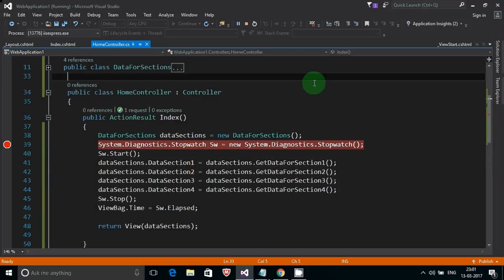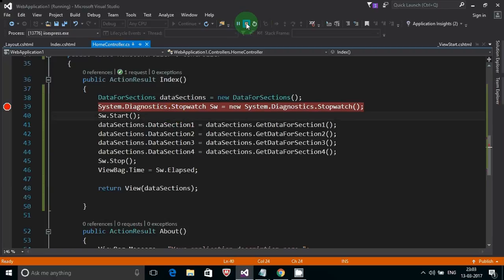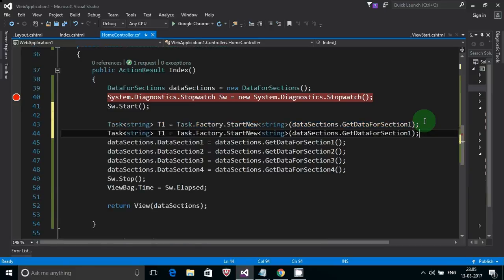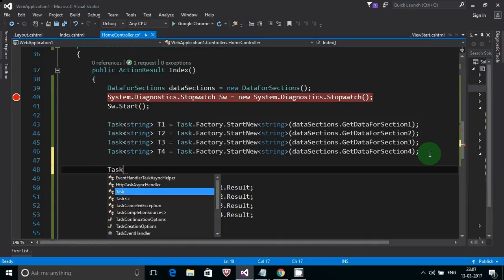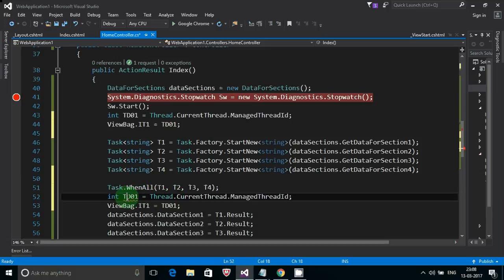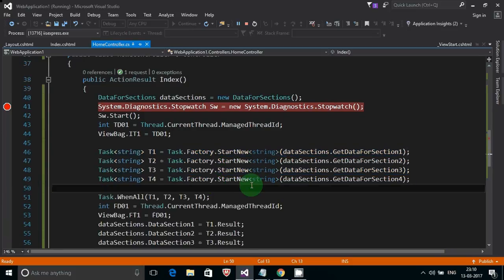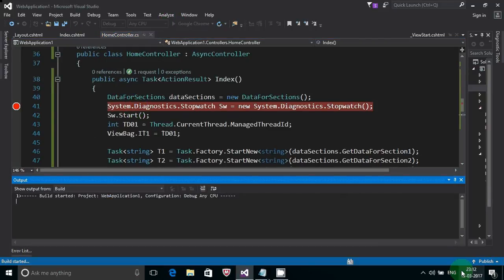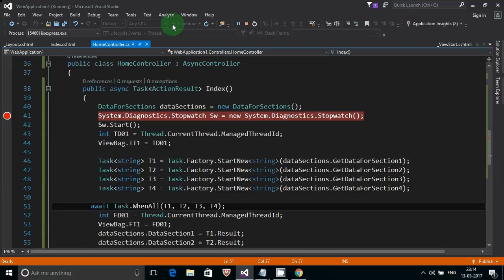Basic Async and Await controller in mvc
Async and Await  controller in mvc